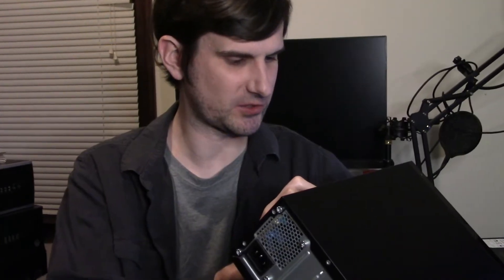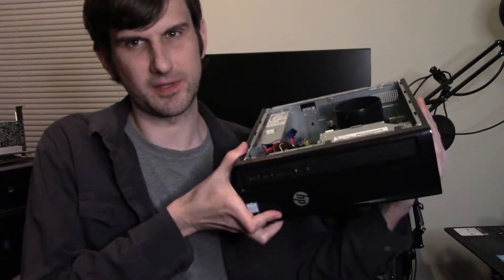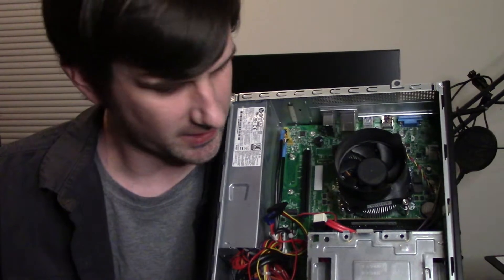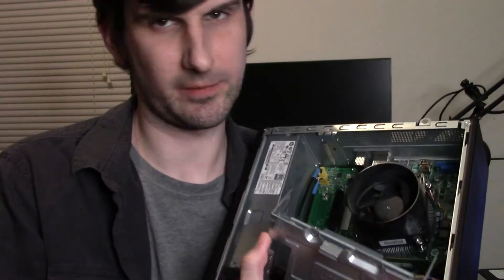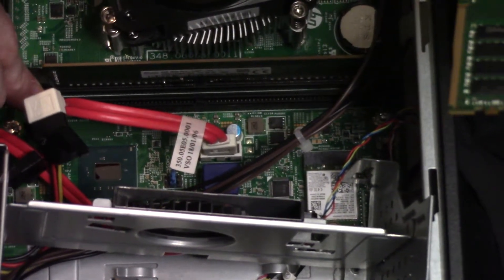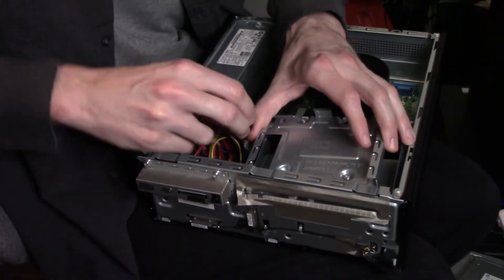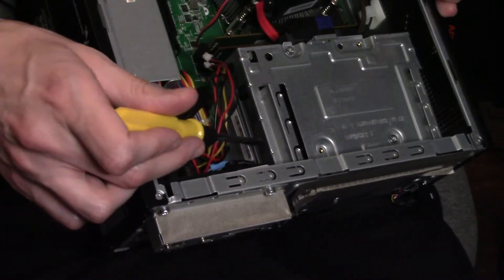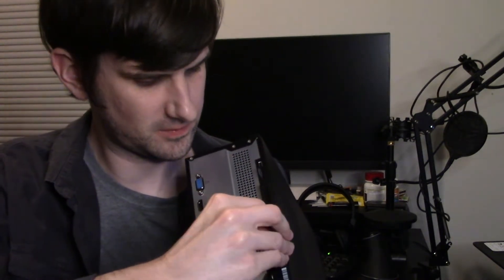HP Slimline 270x Upgrade - Adding RAM and Hard Drive SSD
Adding RAM and installing SSD in HP Slimline 270-p043w desktop PC.